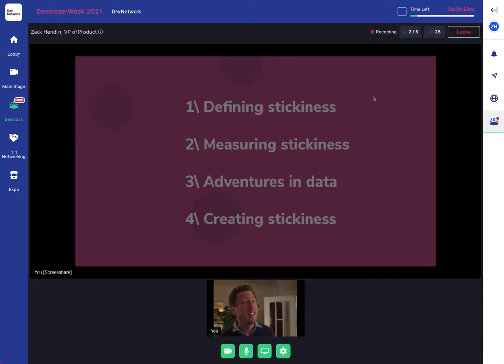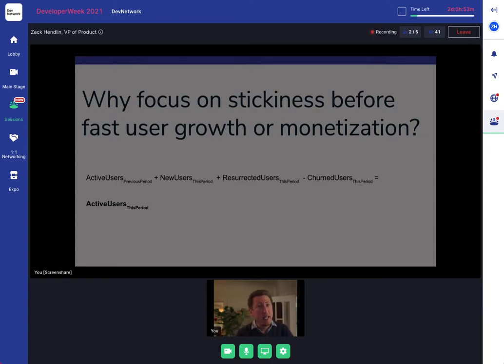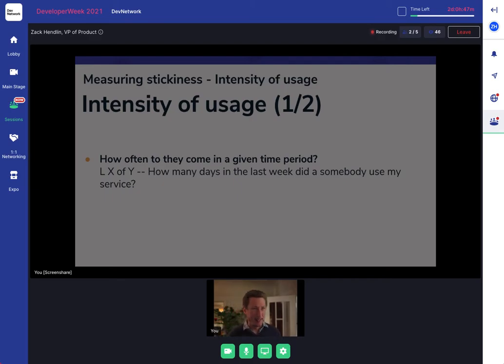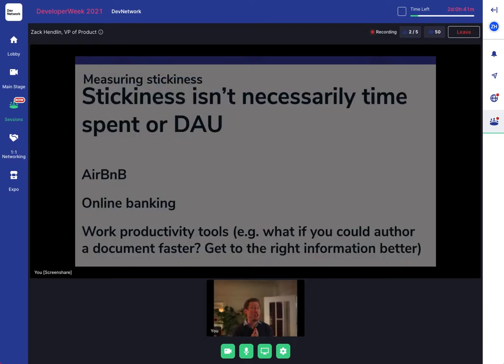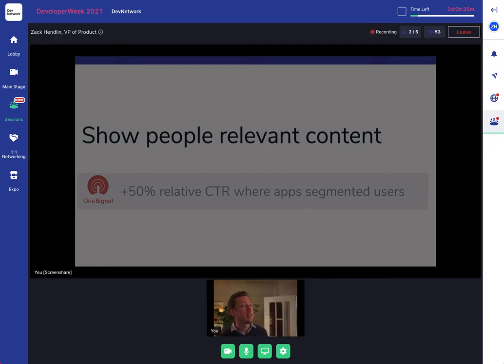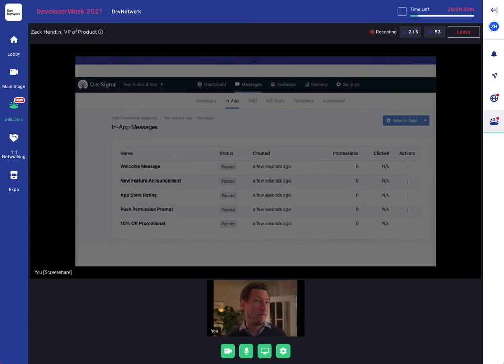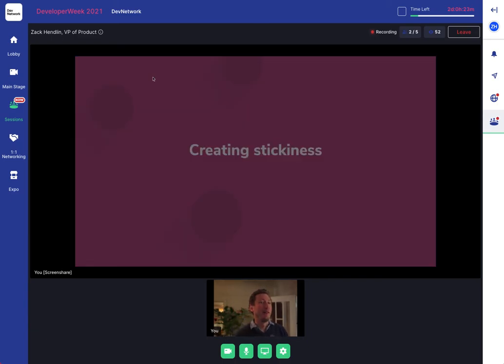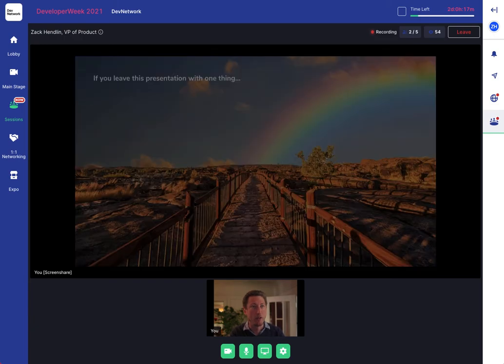Product Management - Building sticky user experiences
ProductWorld 2021
In this session, I’ll cover how to build sticky user experiences, with learnings Facebook, Linkedin, and 100 BN+ data points at OneSignal.

I'll cover how to think about measuring 'stickiness' and ways to build experiences that engage users over time.